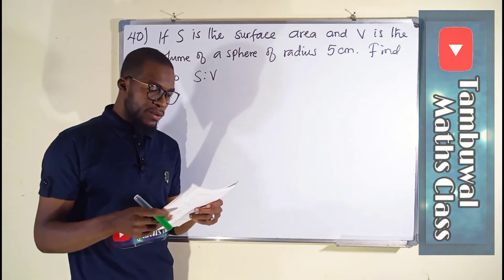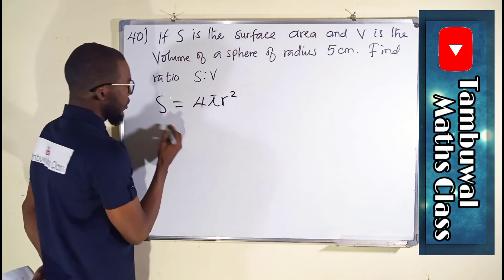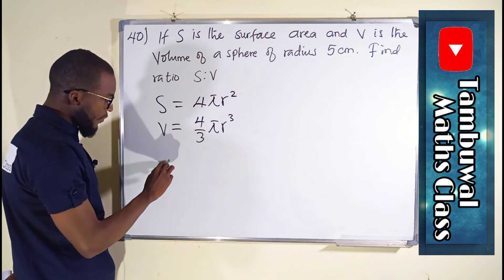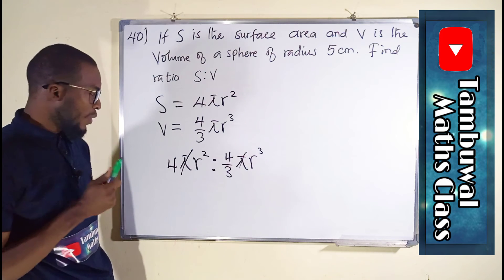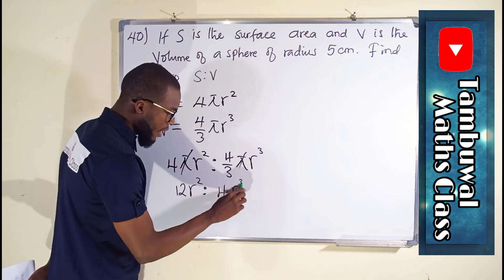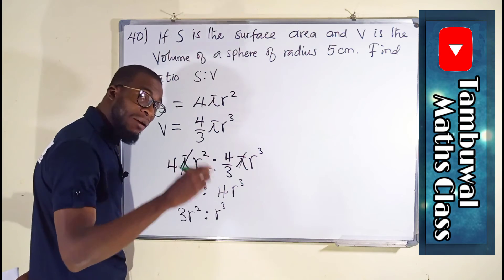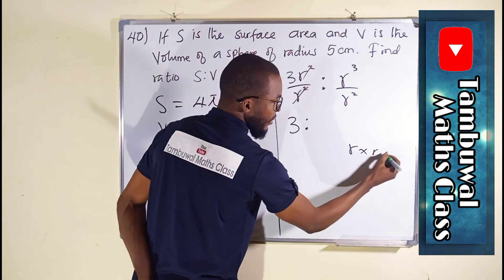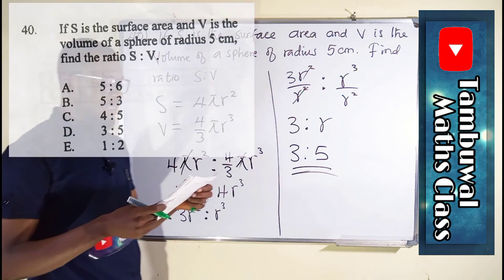NECO 2020 Question 40 | Area of a Sphere